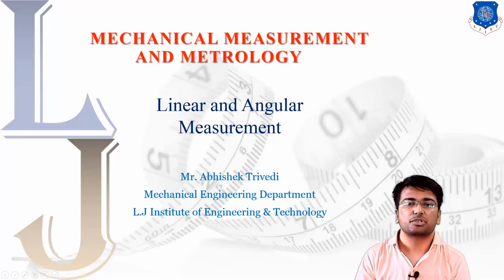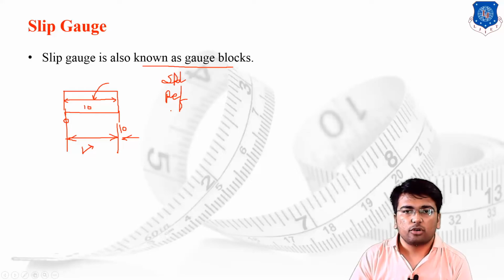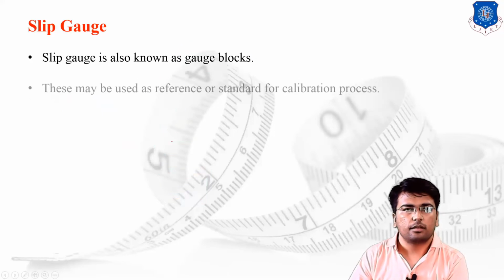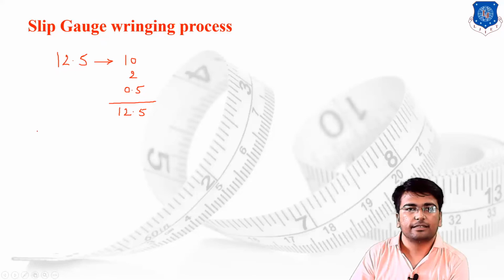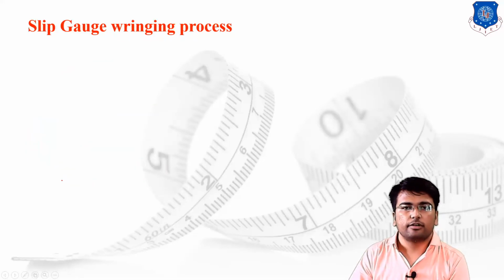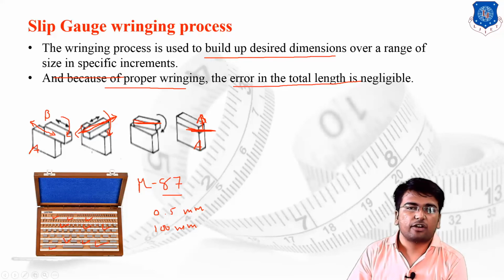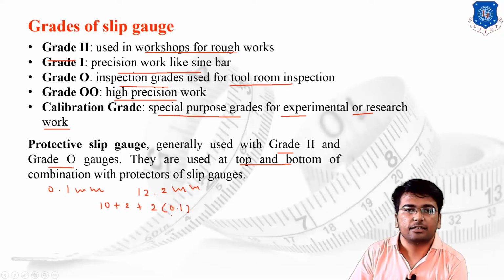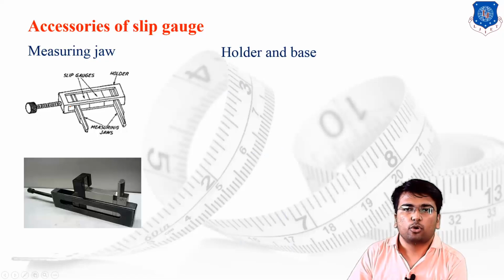L 12 Intro. of Slip Gauge and Wringing Process | Mechanical Measurement and Metrology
Mechanical Measurement and Metrology Lecture Series by AbhishekTrivedi

Introduction of Slip Gauge
Wringing process in Slip Gauge
Grades of Slip Gauge
Accessories of Slip Gauge

Previous Lecture Link: L 11 Construction and Working of Vernier Height and Depth Gauge, Micrometers | Mechanical Measurement and Metrology | Mechanical

Next Lecture Link: L 13 Intro of Angular Measurement, Sine bar_Intro to Metrology, Linear and Angular Measurement

Mechanical Measurements and Instrumentations, Er. R K Rajput, Kataria Publication (KATSON)